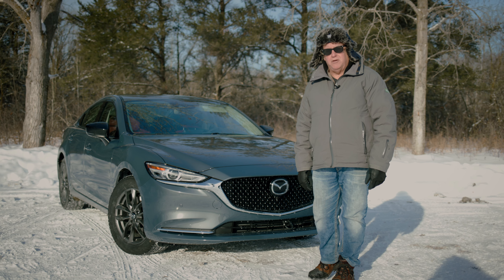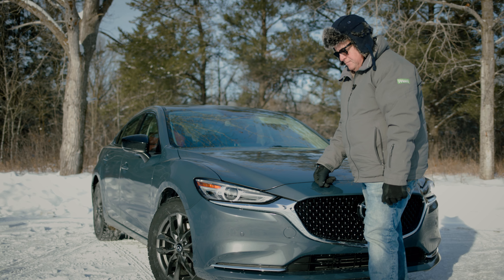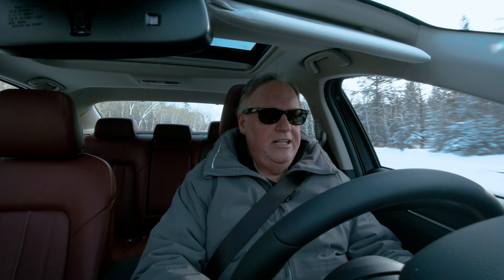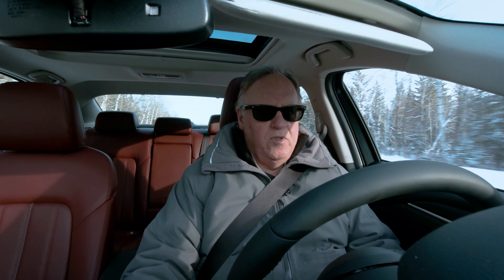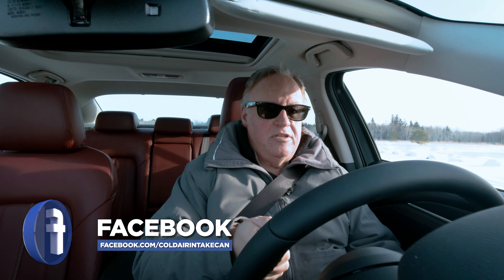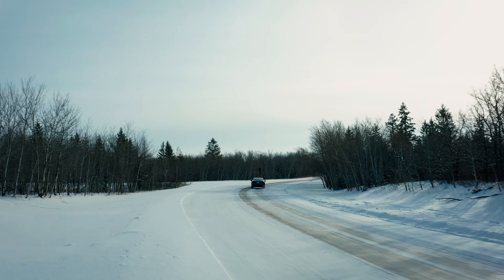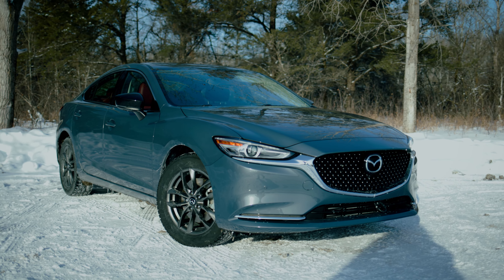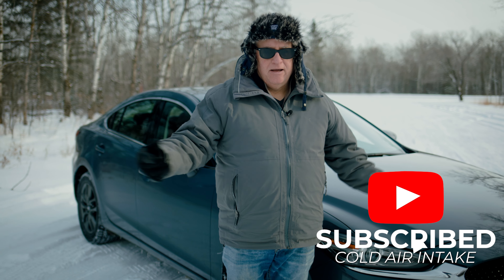Winnipeg Video Production, Cold Air Intake, Episode 6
Cold Air Intake's Reviews Shot, Produced and Edited by Mike McComb of Wornstar Media.

Welcome to Episode 6 of Cold Air Intake! In this episode we listen in while Kelly Taylor tells us about a 2021 Mazda 6 Kuro Edition.

Kelly Taylor is an award-winning automotive journalist. He's been a member of the Automobile Journalists' Association of Canada since 2001.

He was named Automotive Journalist of the Year in 2015 and 2002, a runner-up for the same award in 2014 an 2016 and has earned consecutive Gold Medallion and Best in Newspapers awards from the International Automotive Media Competition (2015 and 2016).

In 2017, he won second place in the Texas Auto Writers' Excellence in Craft Competition for his review of the 2018 Land Rover Discovery.

He has earned numerous other awards for writing, page design and photography.

Thanks for stopping by and having a look!

Wornstar Media
Social Media Marketing, Winnipeg

Thanks Again! Cheers!